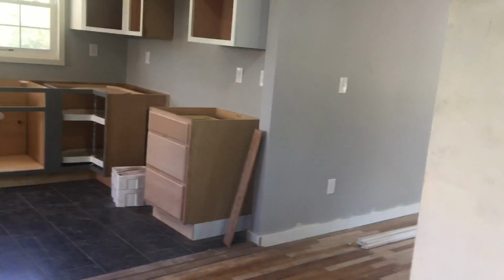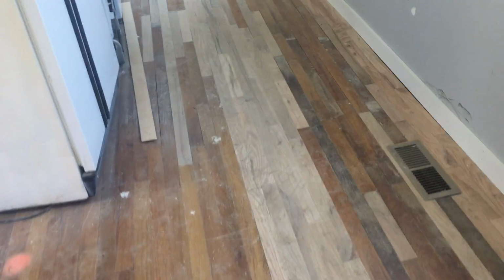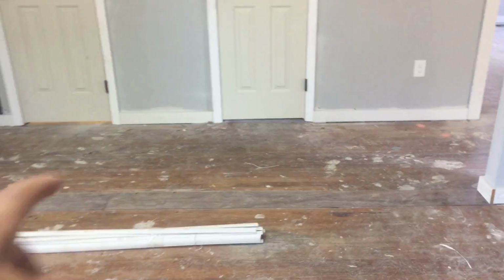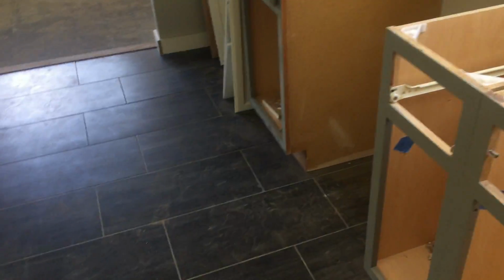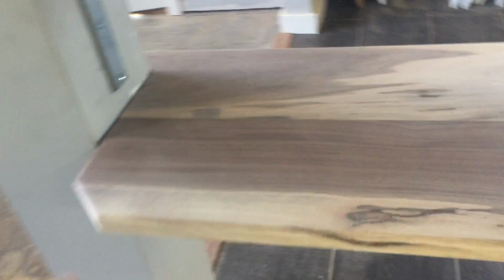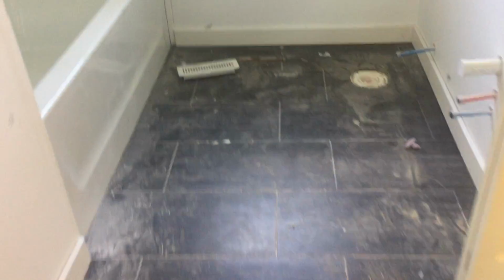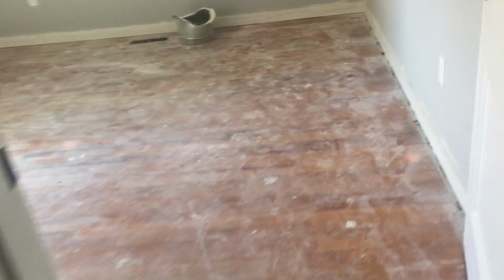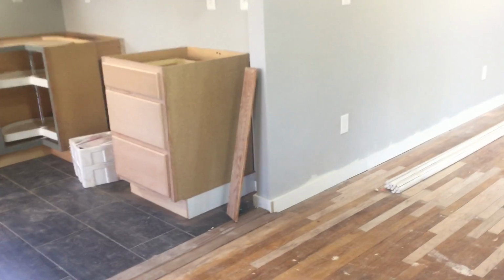1022 Hibbler Update // Sept 2019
The trim carpentry is mostly done - we did some walnut shelving and inlaid some walnut in the flooring. Floors getting sanded this week!